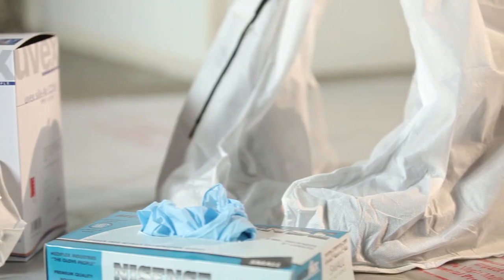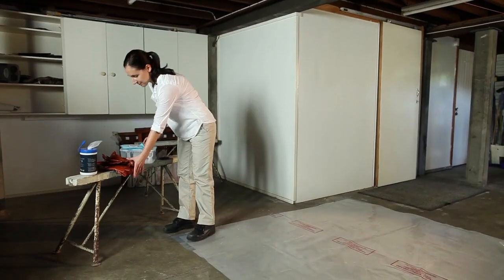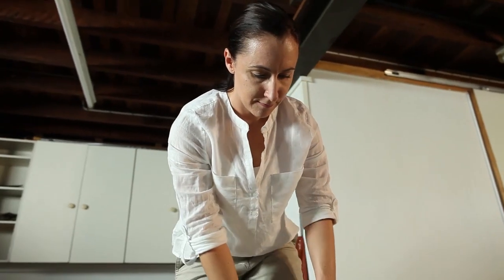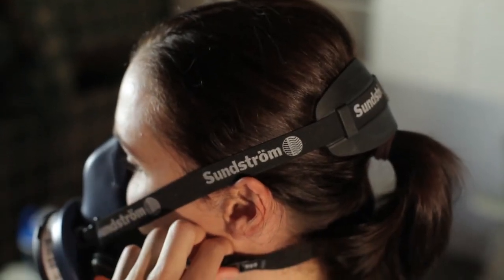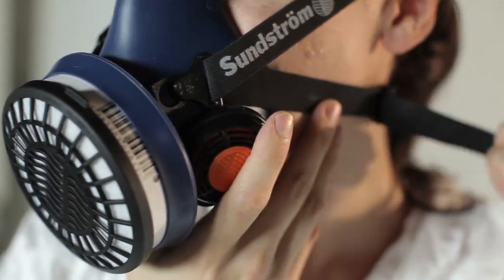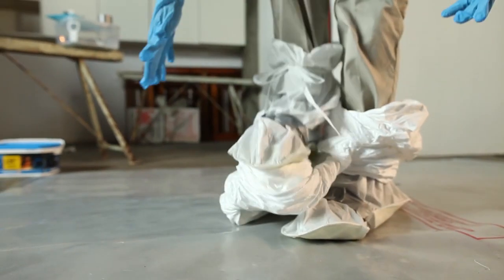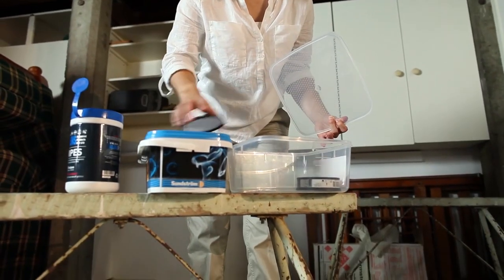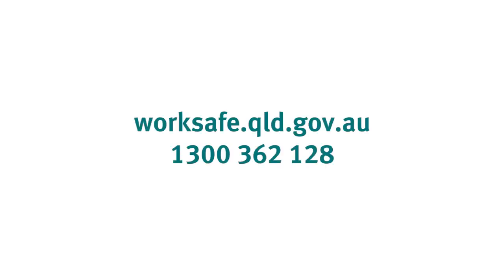How to properly wear personal protective equipment for airborne contaminants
The film deals with PPE that is designed to protect your eyes, nose, mouth and respiratory system from airborne contaminants such as fibres, dust, gas and vapour.